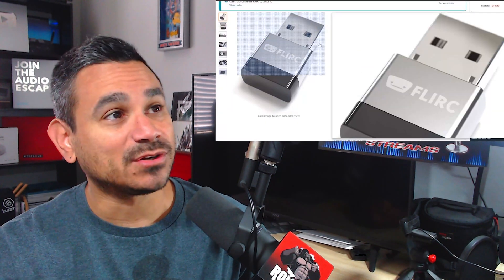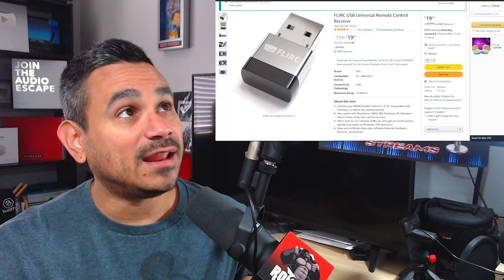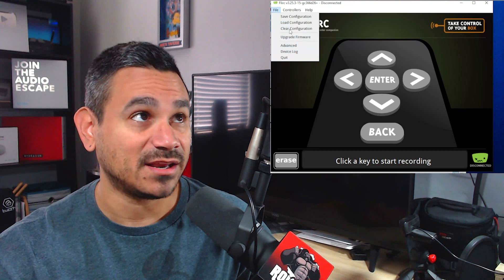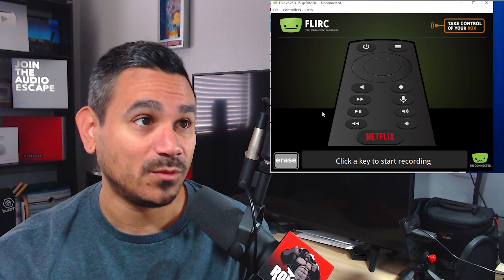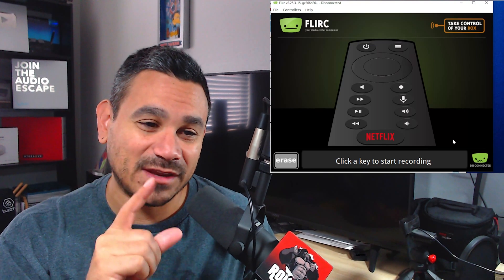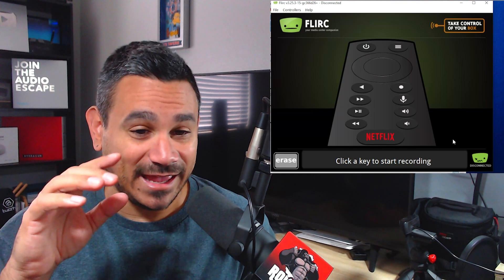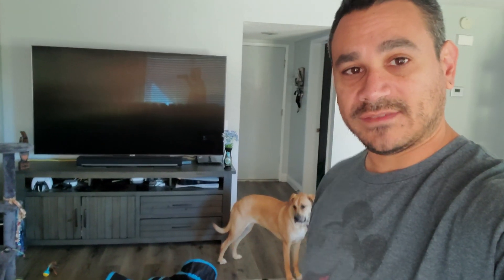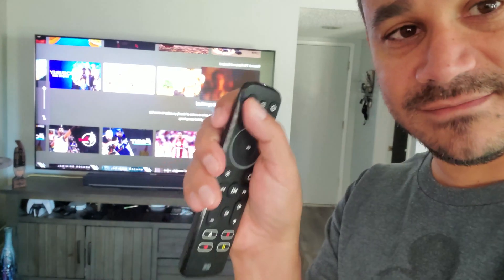Upgrade Your NVidia Shield Remote GET Flirc Custom Key Mapping USB